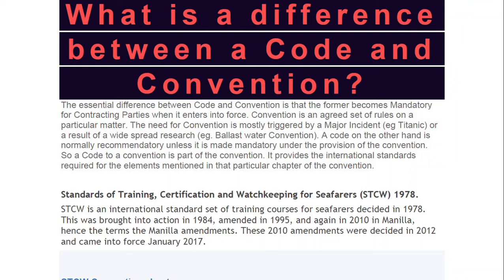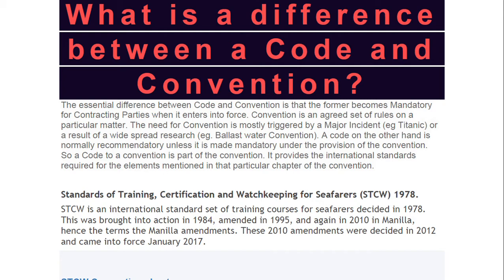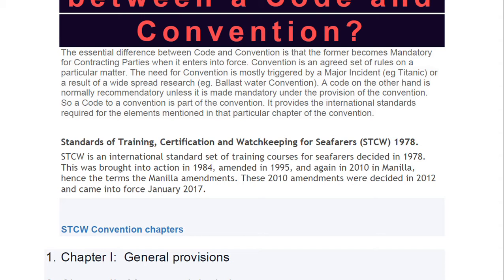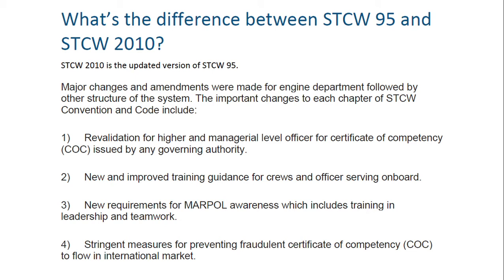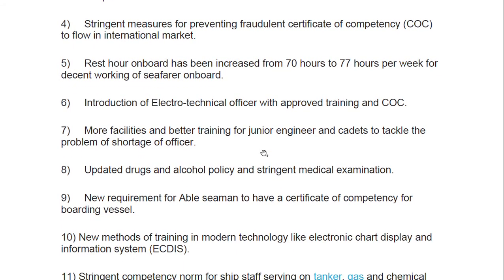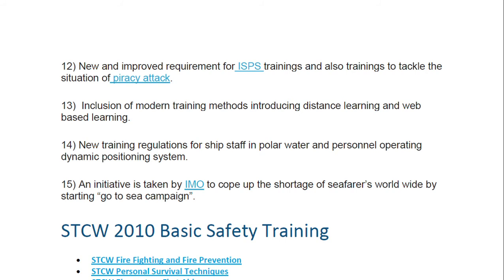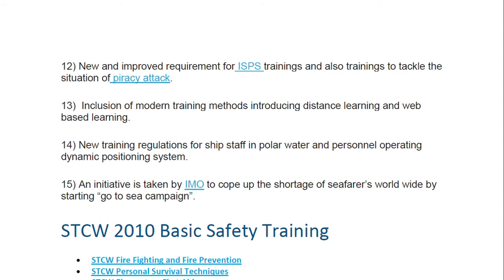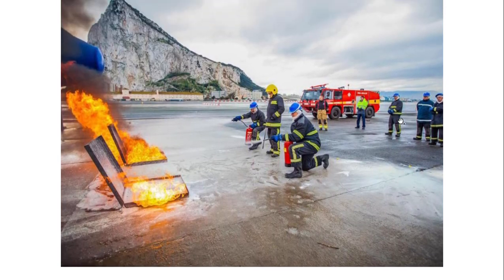Difference between a Code and Convention? STCW'95 AND 2010 difference? Polar Code? Chapters in STCW?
What is a code? What is a convention ? Difference between a Code and Convention? STCW'95 AND STCW 2010 difference? Polar Code? Chapters in STCW? ; a detailed and analysis and description. A set of favorite questions asked by surveyor in your orals.